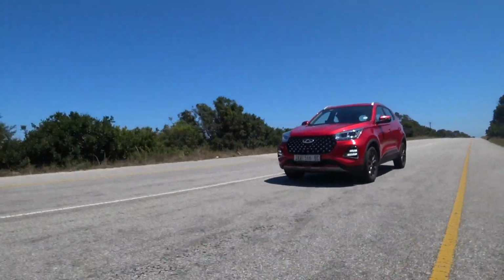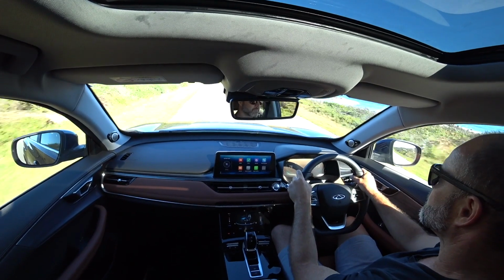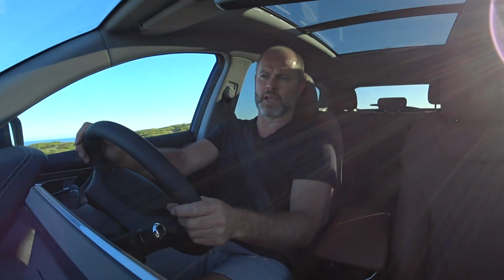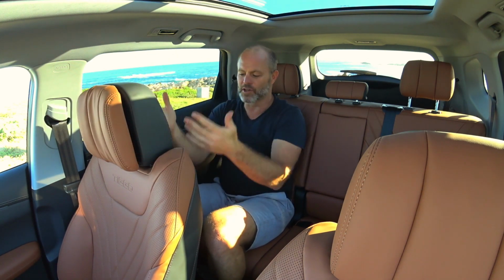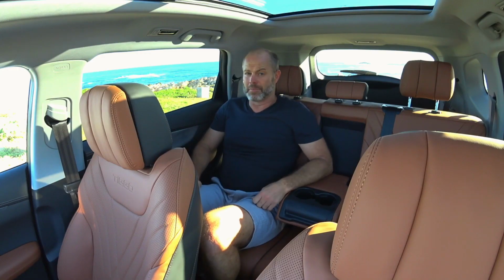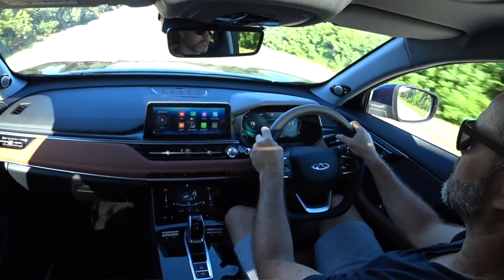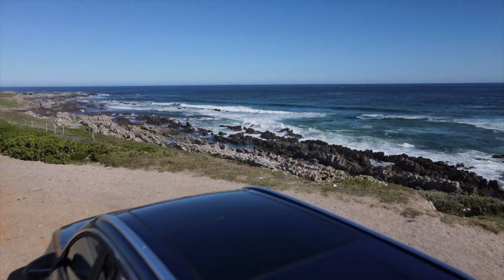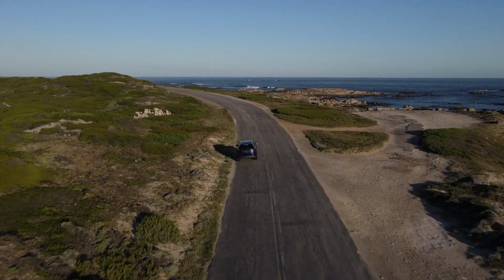FIRST DRIVE: Marius Roberts samples the Chery Tiggo 8 Pro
Another week another Chery...they have come to market with solid product, bold warranties, pricing that is impossible to ignore AND in the segments that matter most - compact and mid-size SUV's

I literally got an afternoon with their latest offering, the Tiggo 8 Pro, so this is just my initial thoughts - definitely want to do an in depth review especially around fuel consumption and how the small turbo will deal with a full load and towing!
Keep a look out...